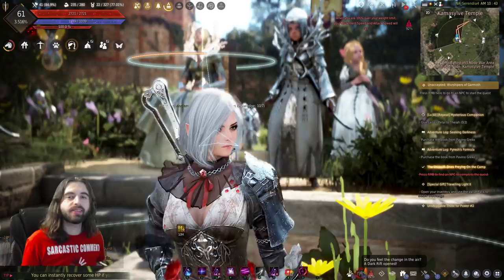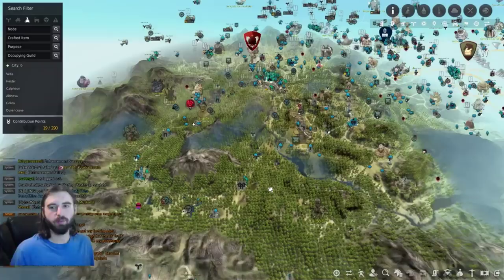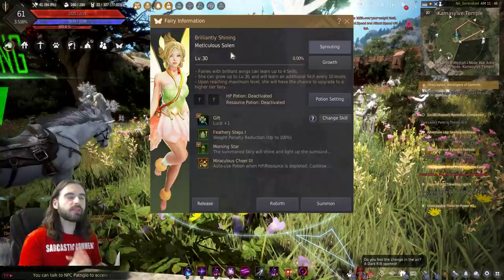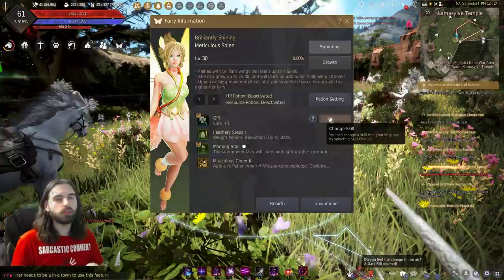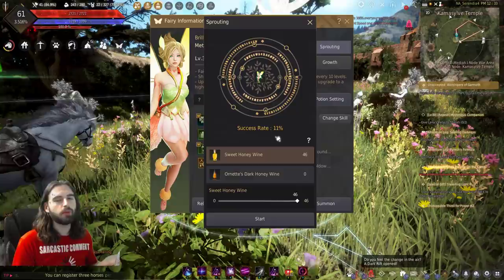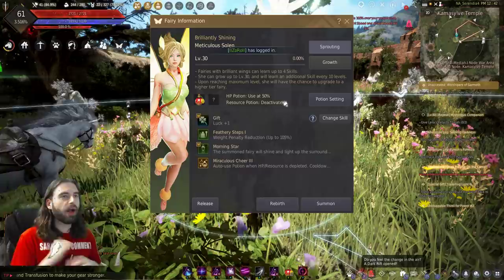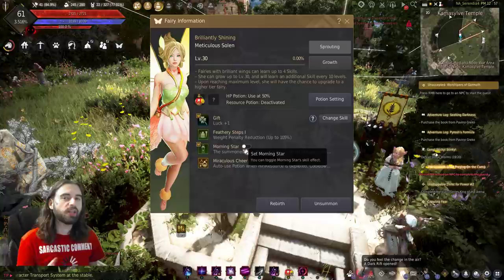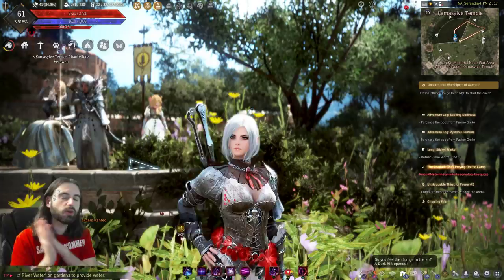[Black Desert] Beginner Fairy Guide | How to Get, Upgrade, Skills, Laila's Petals and More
A video going over the whole fairy system for a new player!